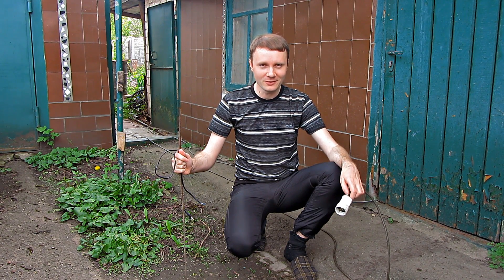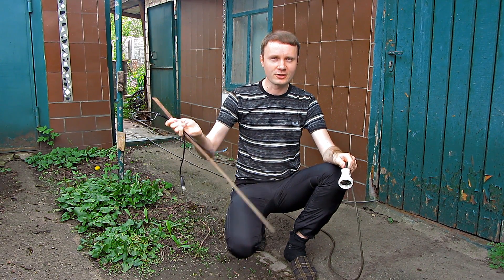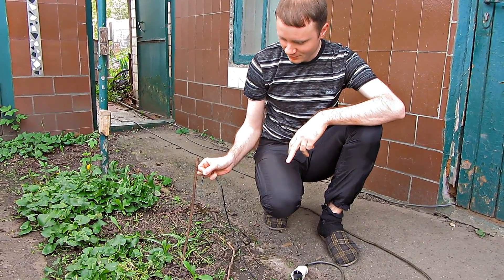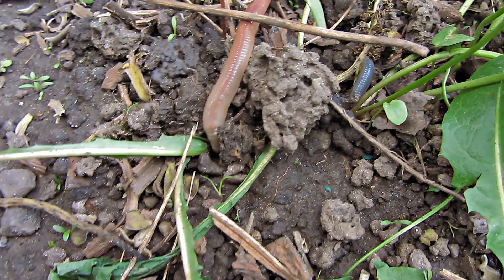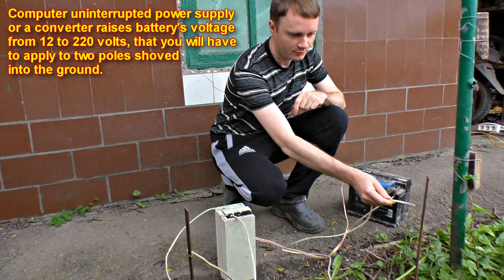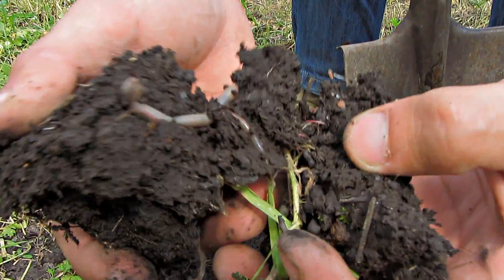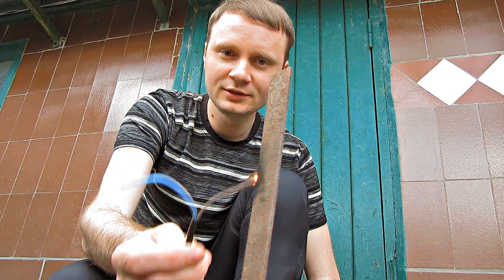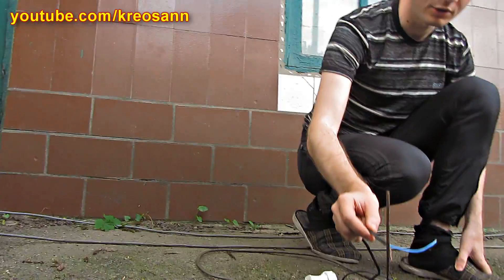How to get earthworm by applying 220 volts to the ground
You simply need to apply the current to the ground and worms start popping out. You can simply and easily get the biggest and fastest worms fish like so much. You get only small worms when digging. Big ones start digging deeper into the soil. They remain alive after applying current. The place where you get them doesn't get depleted. You can get them there again and again. Be careful with electricity. Do not touch barred wires and don't step closer than half a meters to the poles in order to avoid electric shock.

We still have lots of ideas but due to difficult situation in Luhansk we are really short of money. But you, our view, can help us in our experiments. Undoubtedly you have some great experiments and incredible discoveries ahead of you! Thanks to your help our videos are recorded more frequently! We will be happy to receive any financial aid you can provide.
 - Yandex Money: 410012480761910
 - Sberbank: 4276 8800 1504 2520
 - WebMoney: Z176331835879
On our channel you can find videos about incredible experiments with electricity, different experiments and inventions. Here we share our new ideas that differ from the usual way of thinking of the majority. Share your ideas in our community